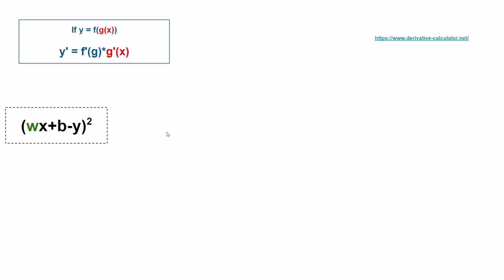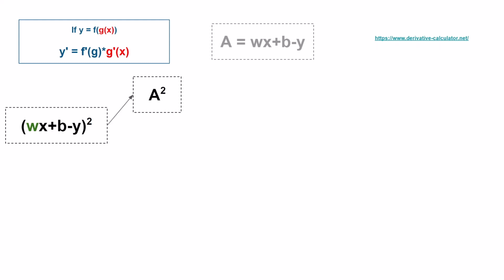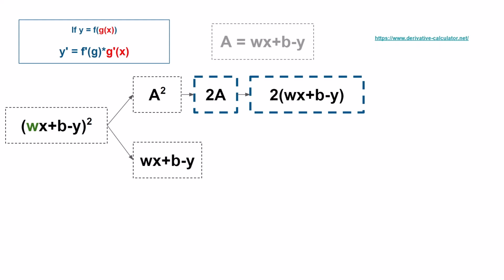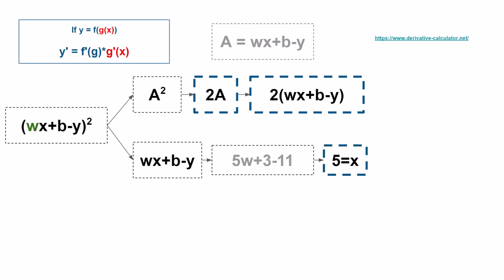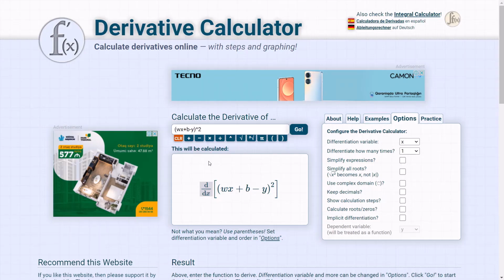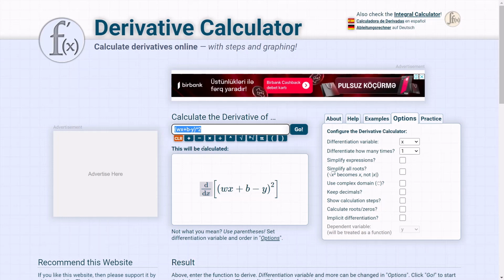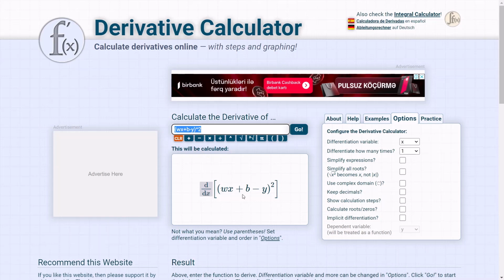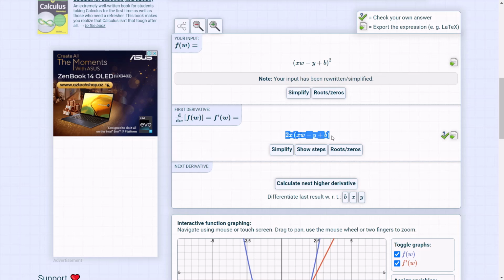Lecture 11 - Cost Function Derivative Elaboration - Deep Learning and Neural Networks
In this lecture we will elaborate cost function’s derivative calculation. Let’s jump in.
Here is our chain rule. Let’s see our cost function. As you can see, there is a function within a function. Let’s replace inner function with capital A, like this. As a result, we will have A squared and derivative of it will be 2 times A. Then we will insert A as it is and here is outer function’s derivative.
Inner function looks like this. In order you to better understand it let’s insert values instead of x and y, because, as you already know, they are not variables. And, as we find derivative with respect to w, we have to treat b as a constant as well, so, let’s give it a random number, like 3, for example. Derivative of this function is 5 which is x axtually. As a final step we will have to multiply them.
You may still wonder about derivatives, here are some easy explanations which we already know. Please pause the video and check it on your own.
Let’s check our calculations online on derivative-calculator.net. Here is our cost function. By default if we have X in function, it calculates derivative with respect to x. So, don’t forget to change it. Change it and press go button. Here is a result and that is exactly what we have. You can also check partial derivative with respect to b.
In the next lecture we will see full model in python. That is all for now, see you in the next lectures.